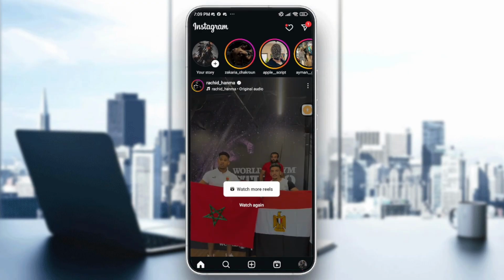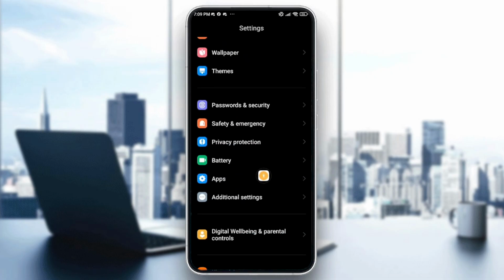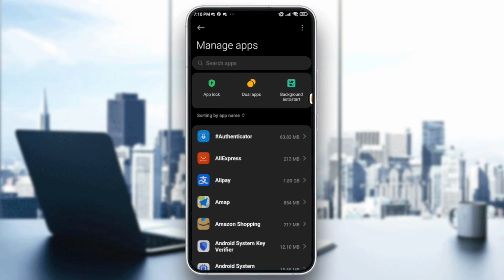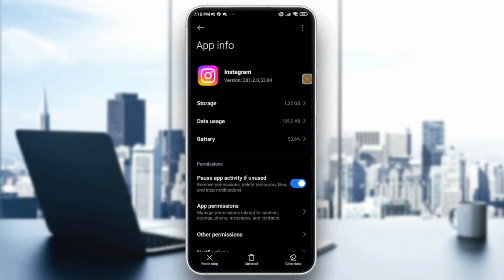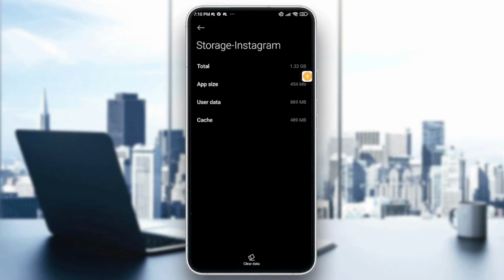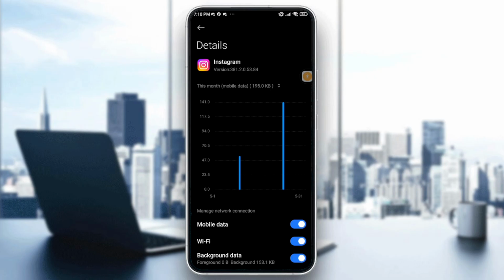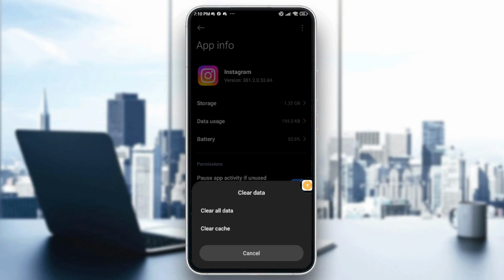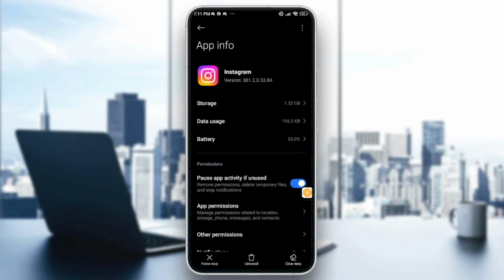How To Clean Instagram Cache on Android Phone Tutorial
Today we talk about clean instagram cache on android phone,how to clear instagram cache,clear instagram cache,how to clear cache on instagram